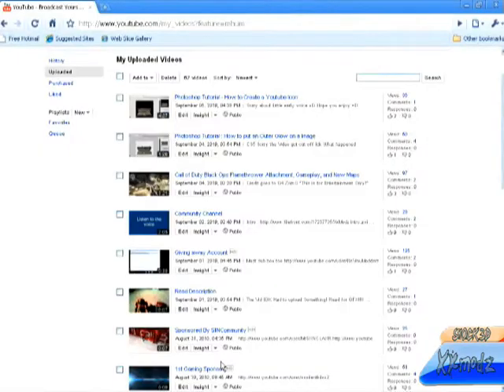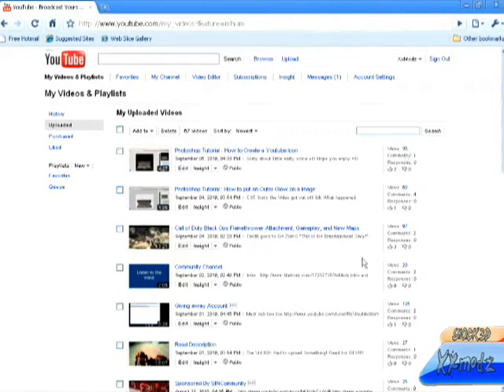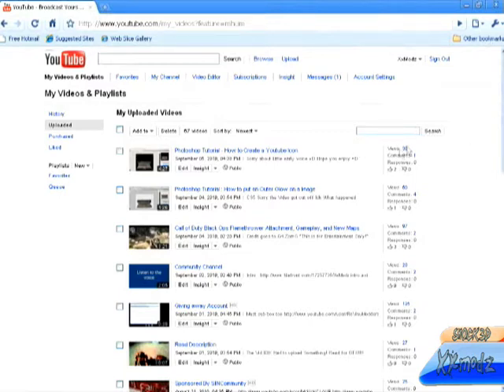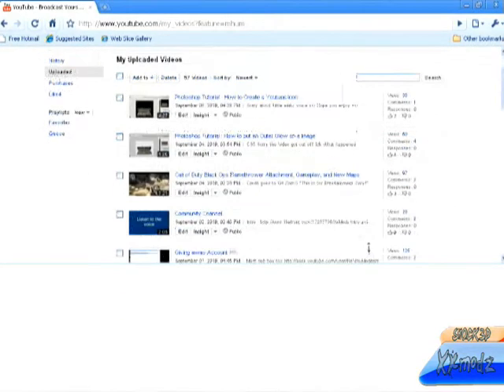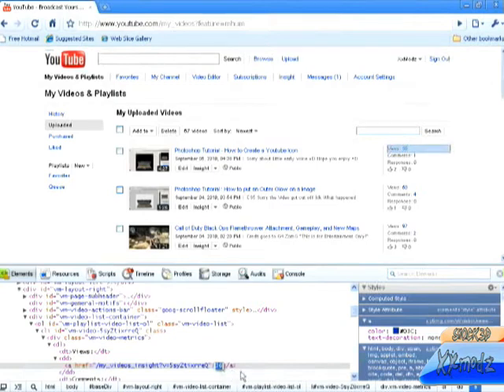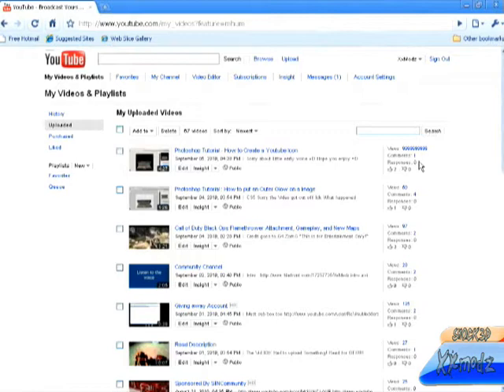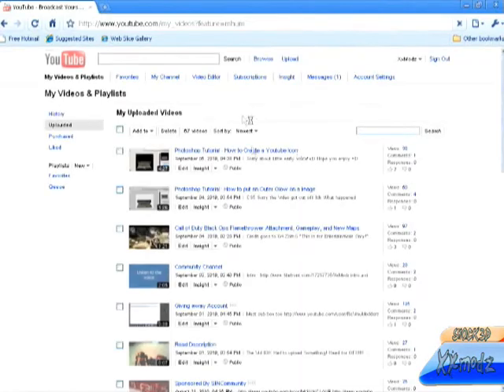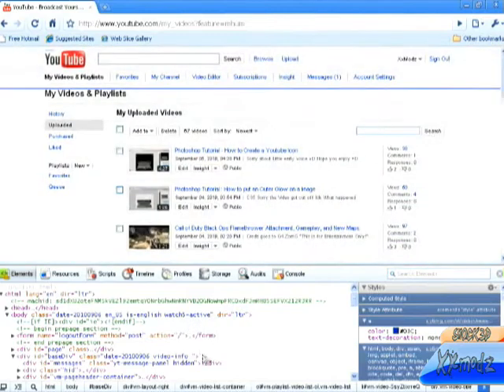How to edit text on a Webpage in Google Chrome